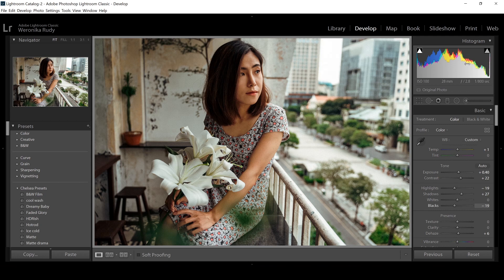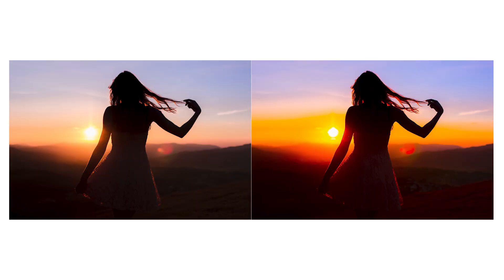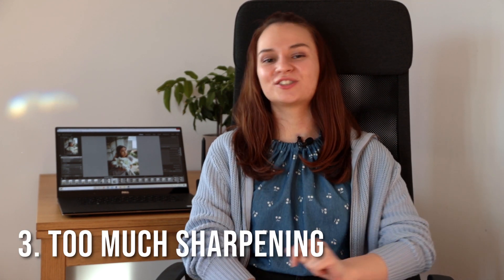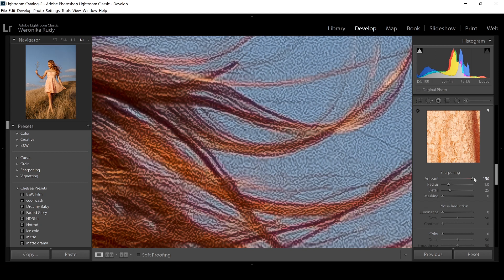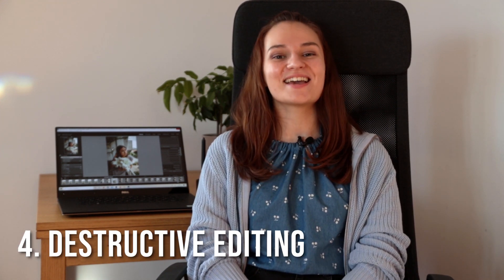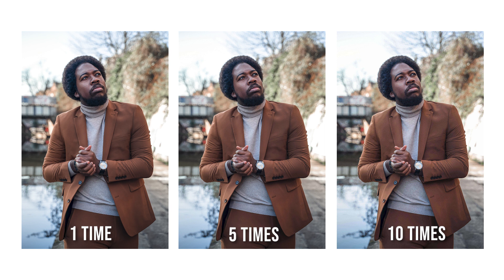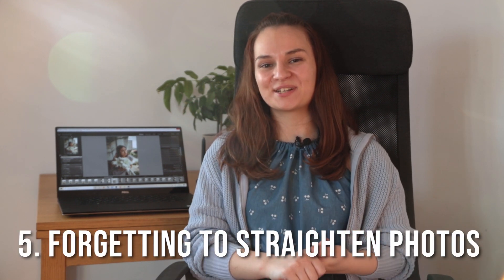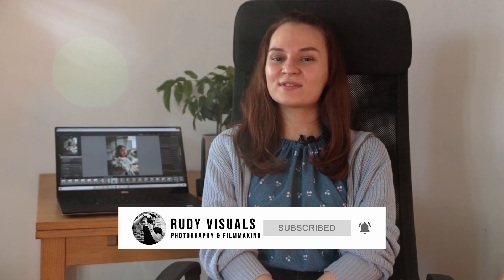5 Photo Editing Mistakes To Avoid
We hope everyone is keeping safe and well during these strange times! In today's video, Wera covers 5 photo editing mistakes you should avoid. These are all super simple things that can really ruin a great photo, but we see all too often. So make sure you give this one a full watch and don't repeat the same mistakes we did! Happy shooting everyone!

GEAR WE USE:

Main Mirrorless Camera
Awesome zoom lens for Sony
Backup DSLR Camera
Budget Portrait Lens
Nifty Fifty
Awesome zoom lens for Canon
Shotgun Mic
Lav Mic
Editing Laptop
All videos edited with Premiere Pro. Music from Epidemic.